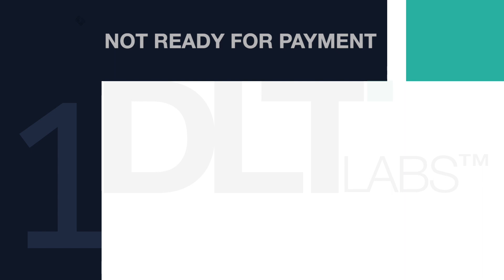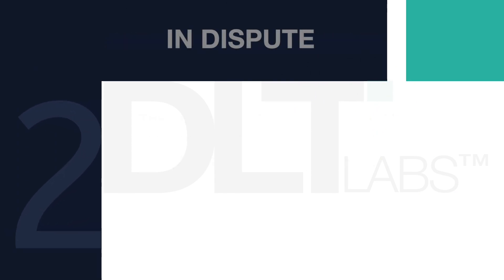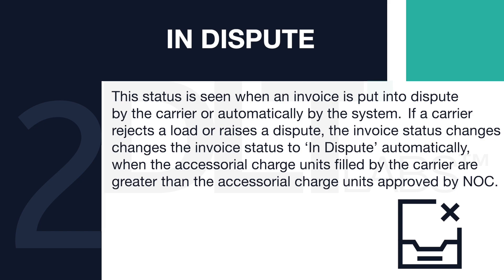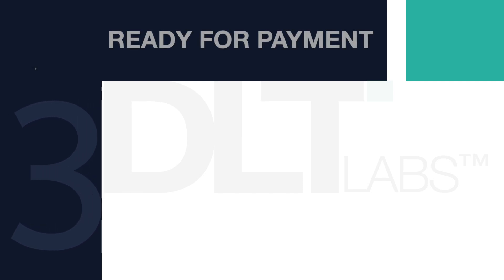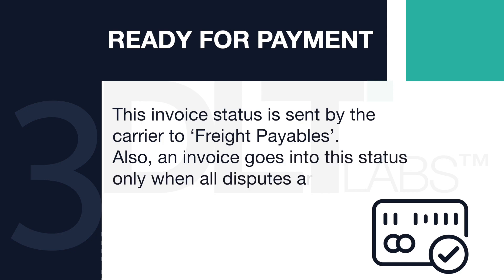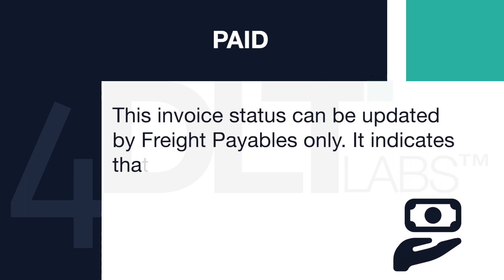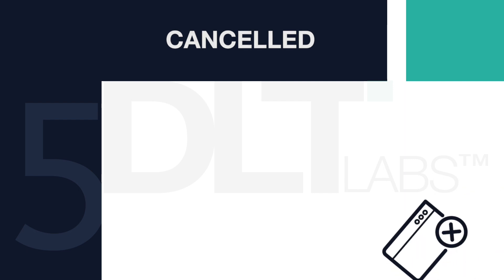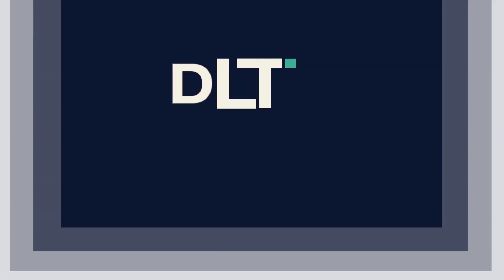DL Freight: Understand invoice statuses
Understand the 5 different types of invoices status that are present in DL Freight.